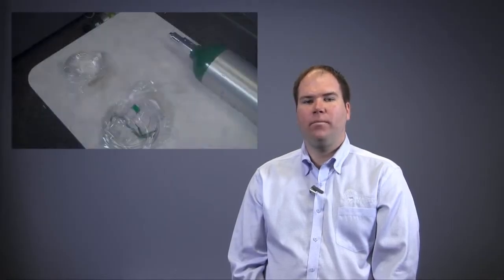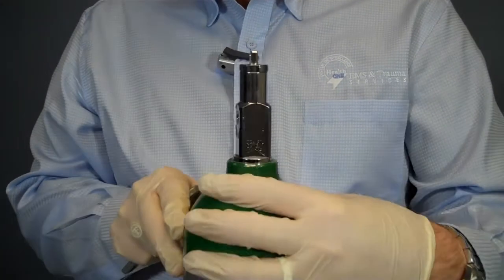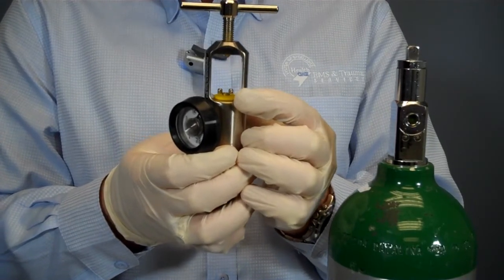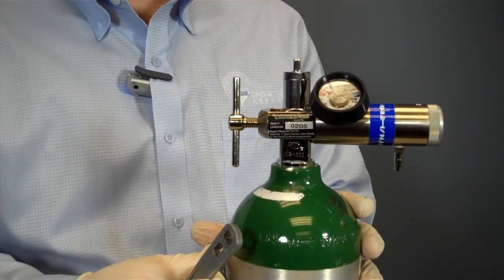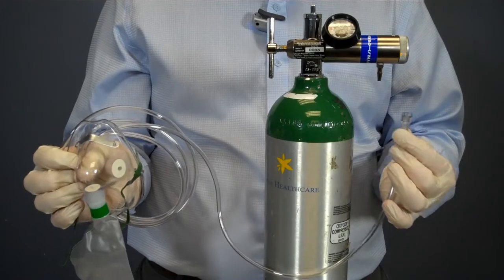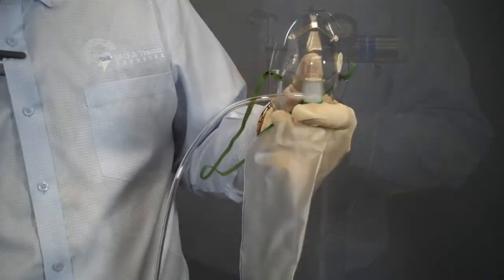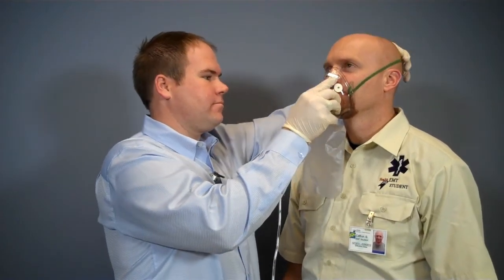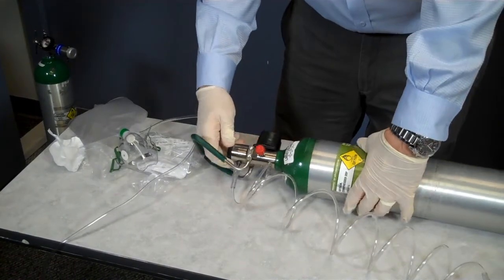EMT Oxygen Administration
HealthONE EMS EMT Skills Series.  This video demonstrates the proper administration of oxygen